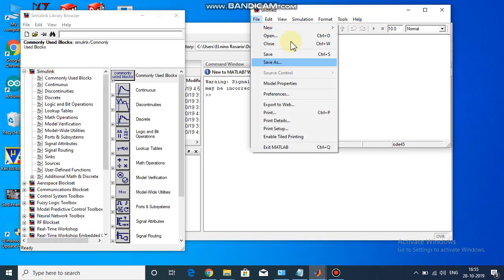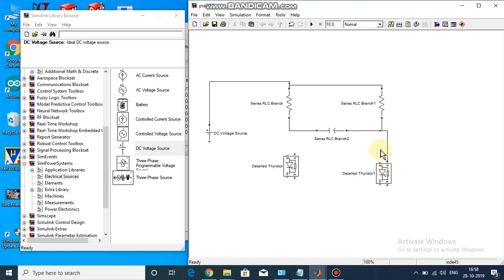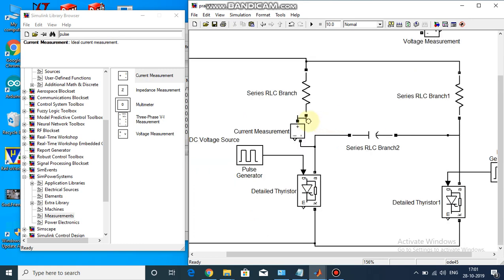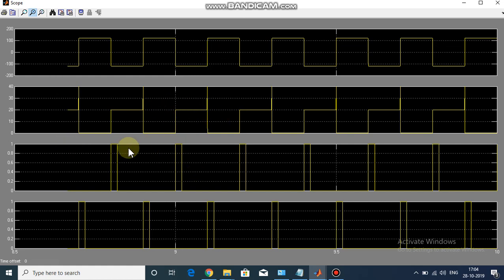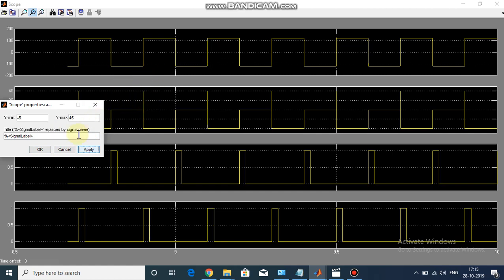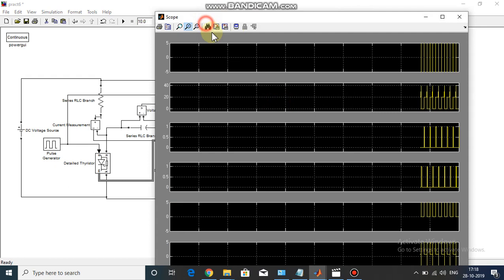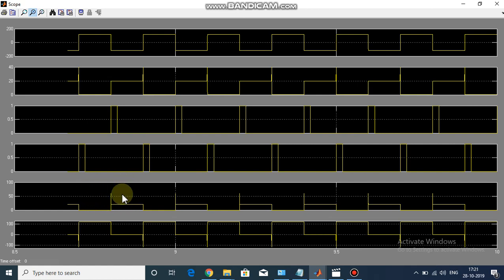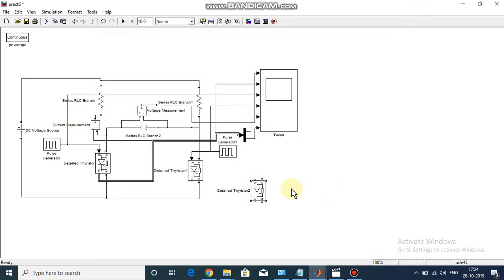Class C commutation circuit.Power electronics practical 6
MATLAB Simulink simulation of class C commutation circuit. please post your doubts in comment section.